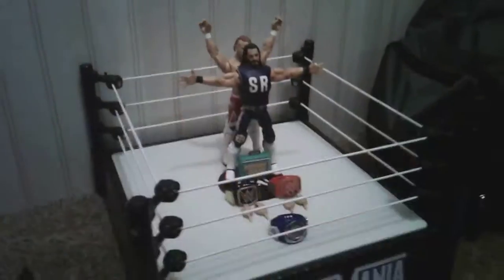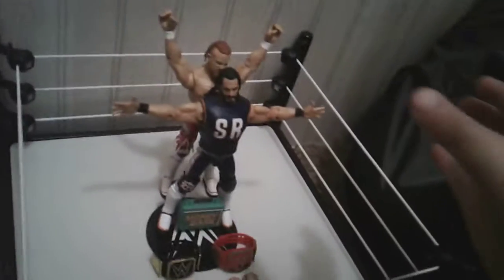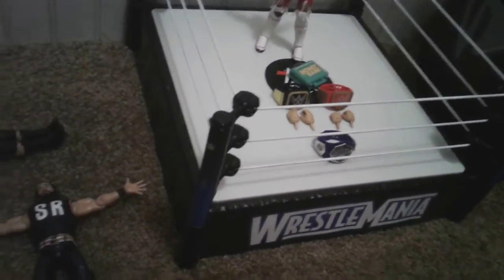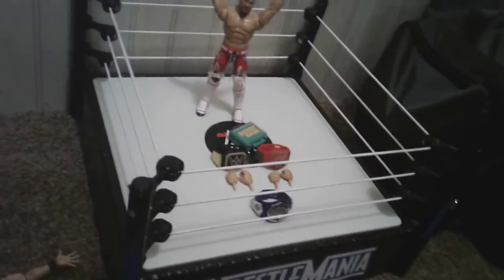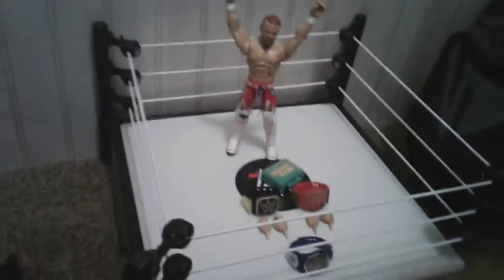Wwe seth Rollins figure collection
Seth Rollins figure collection